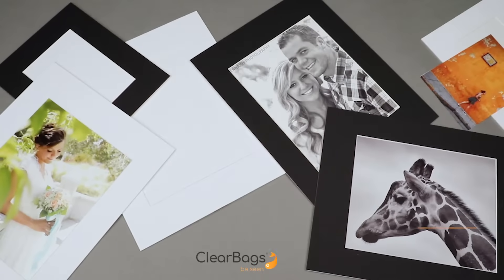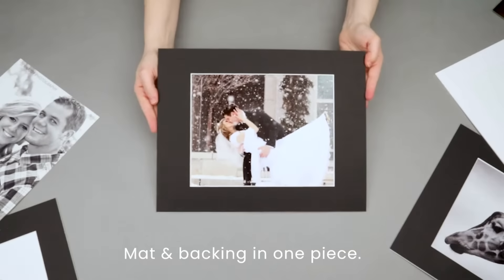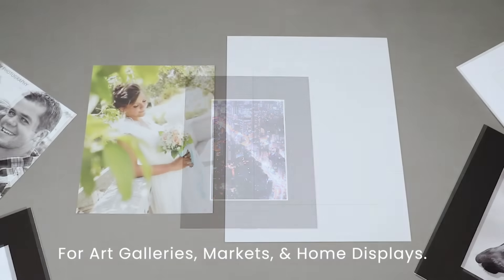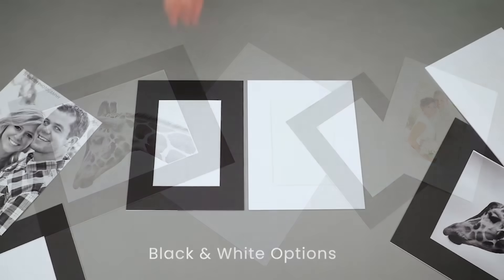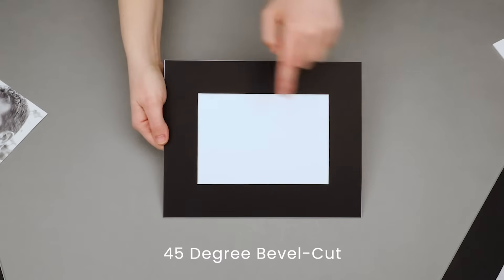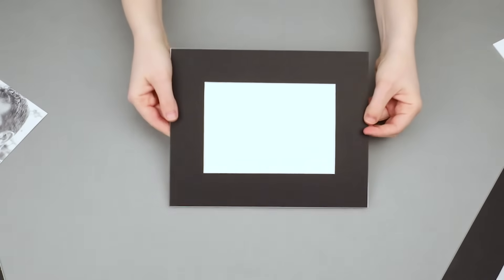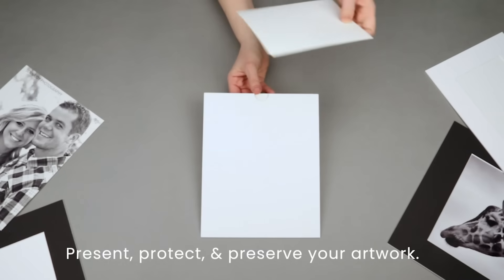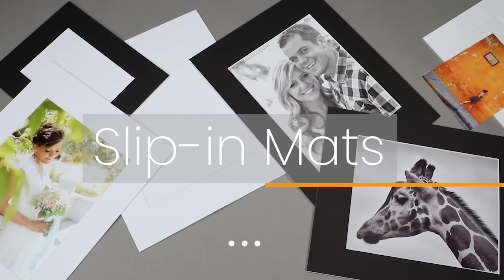How to Use Slip in Mats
The mats and backing are attached for seamless photo and art print presentations. Just slip your print in the top to frame and protect what’s important to you. Everything you need comes in one piece so you can skip the tedious tape & glue and all the loose mats and backing. They hold prints snuggly in place for art galleries, markets, and lovely home art and photo displays. They are pH neutral, acid free, and offered in both black and white options to hold either 8x10 or 5x7 prints. The buffered finish, 45 degree bevel-cut, and white paper core beautifully frame prints for an ideal presentation. And they are recyclable. Use the thumb notch on the back to easily mat and back your prints with a luxurious Crescent® 4-ply mat board in one simple step. Slip in your artwork to present, protect, and preserve it for temporary display or for generations. Be seen with Slip-In Mats by ClearBags.